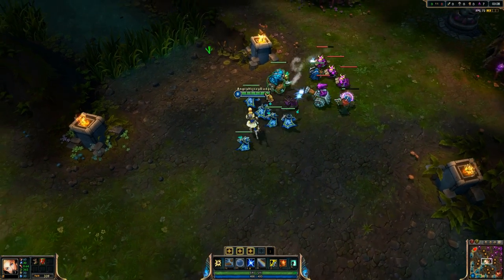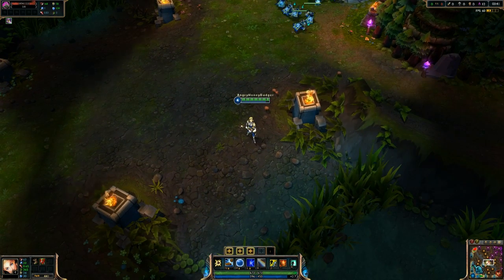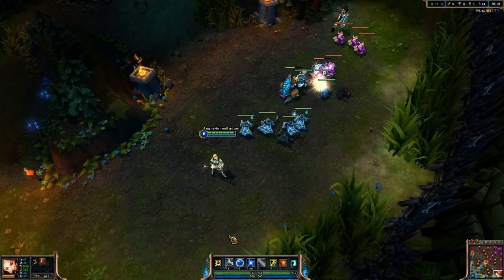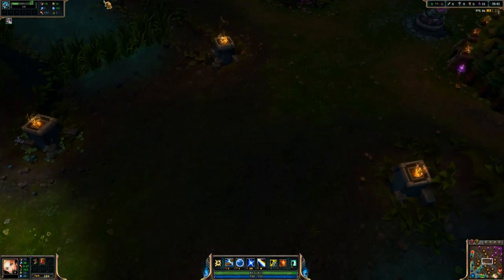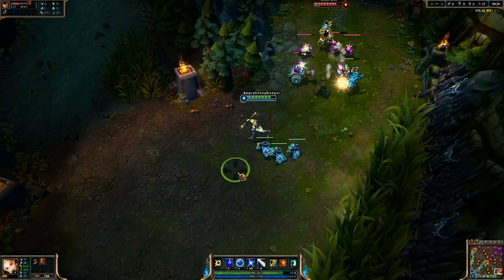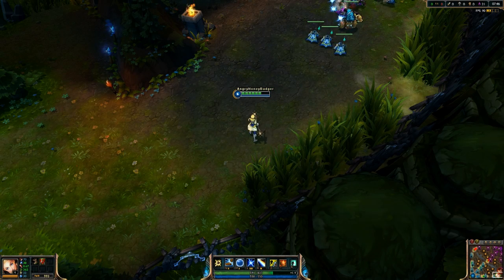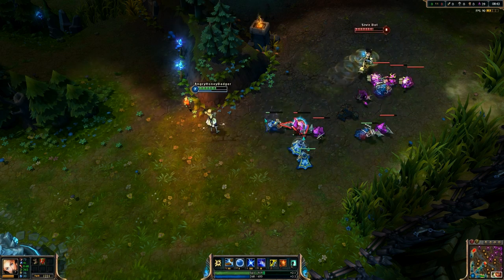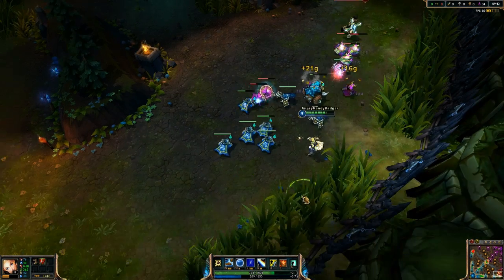Tip for LoLing - Camera Lock vs. Unlock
Looking at some of the differences of camera lock and camera unlock.

How I Record -  Fraps, Adobe Premiere.